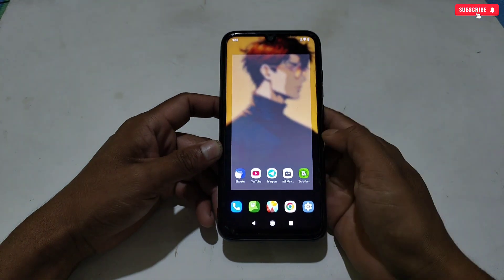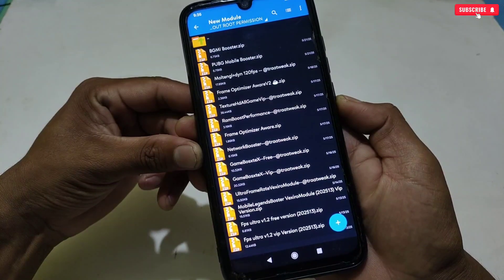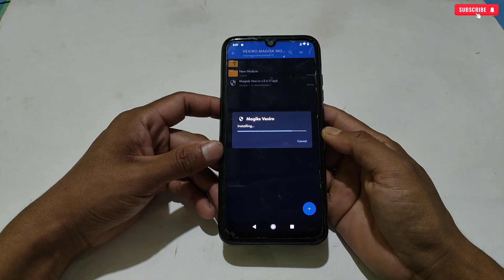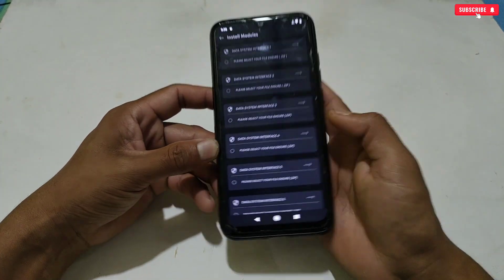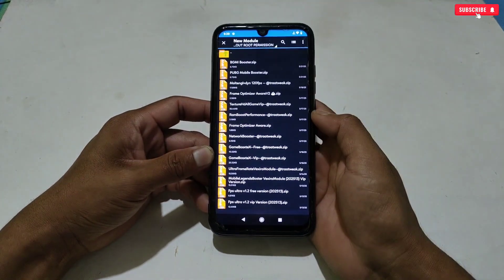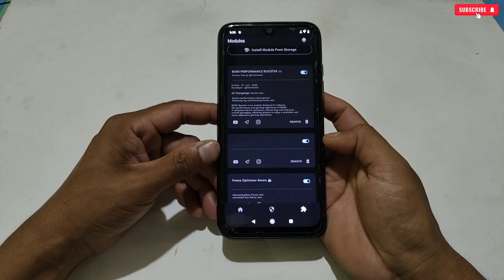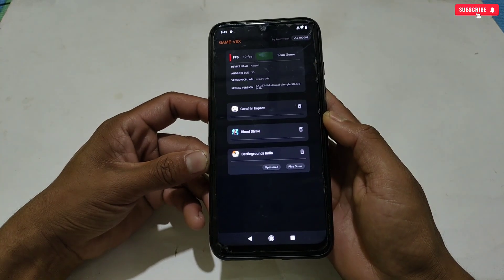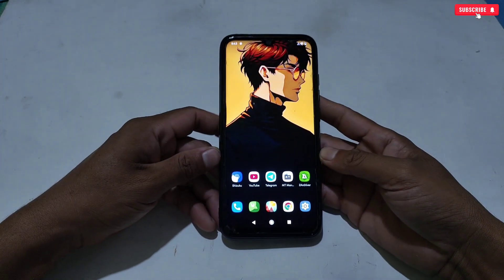FLASH MAGISK MODULES WITHOUT ROOT PERMISSION ! Enable 120FPS Gaming & More on Your Android 2025 !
✅ All Credit - Tratweak My Bro 💛

l

overclock android
overclock
no root